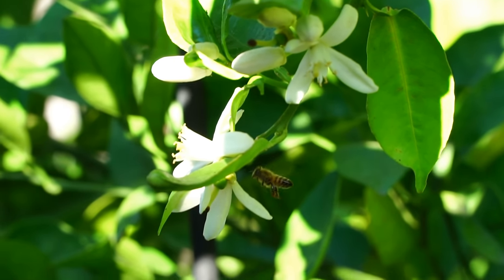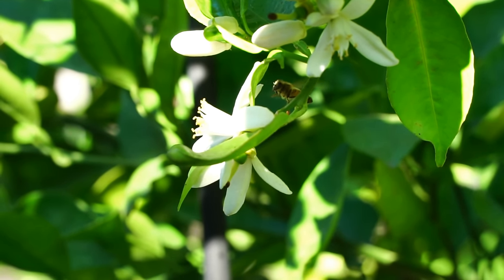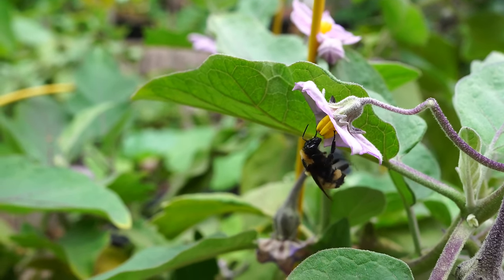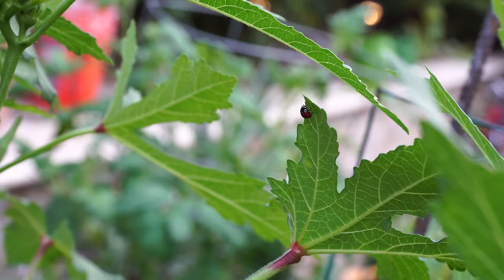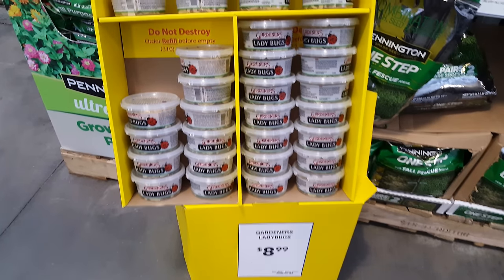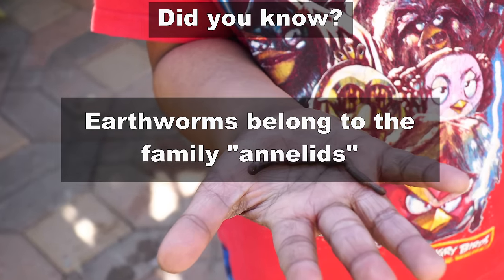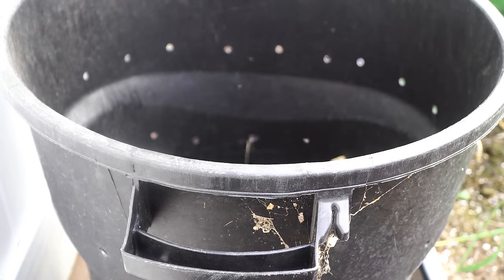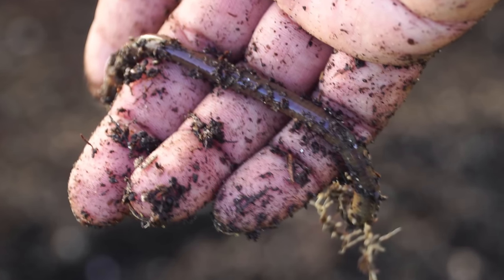Beneficial Insects You Want in your Garden - The Gardener's Best Friends!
In today's episode we look at some beneficial insects in your garden. These are different from bad insects, also called pests and are predators of those bad guys. Honey Bees, Bumble Bees, Lady Birds or Lady Bugs and Earthworms are friendly insects